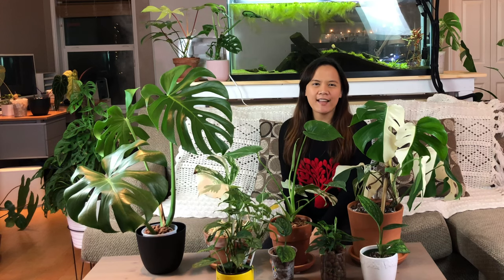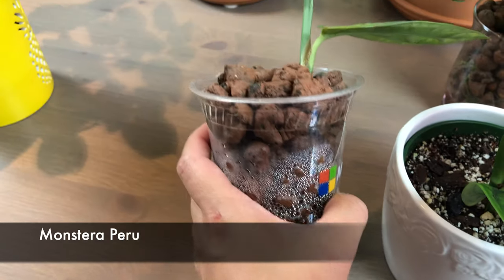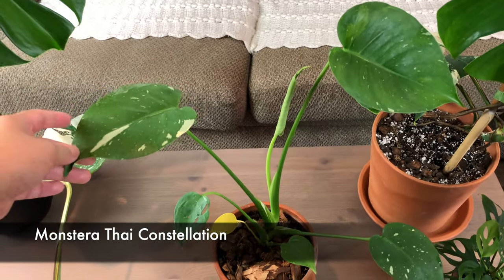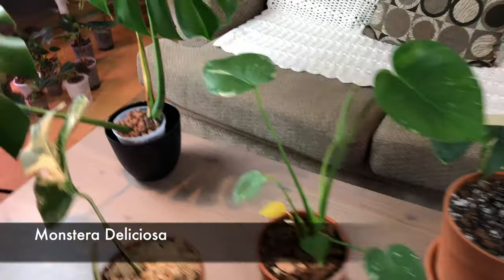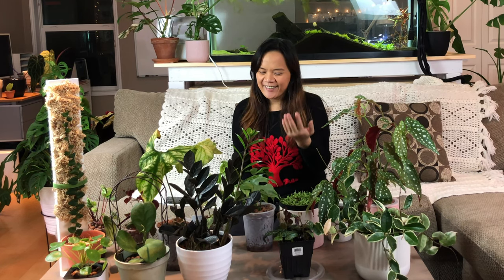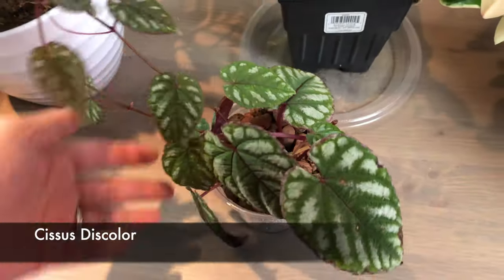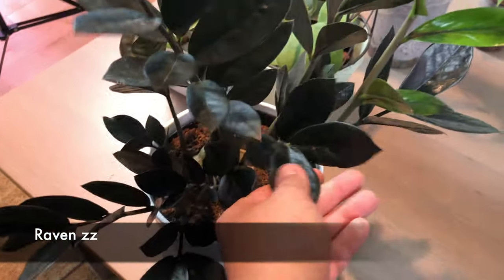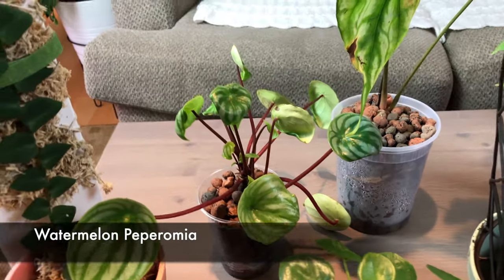Houseplant Tour Winter 2019 | Part 2 Monstera and Others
Hi Everyone :) This is my monstera collection. Let me know which one your favorite and check out my Instagram to see more of the update: